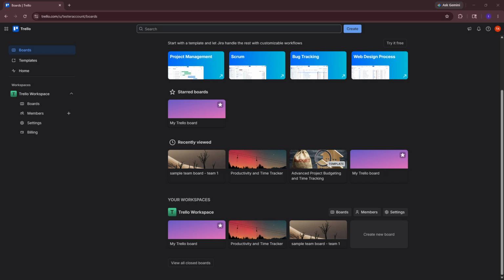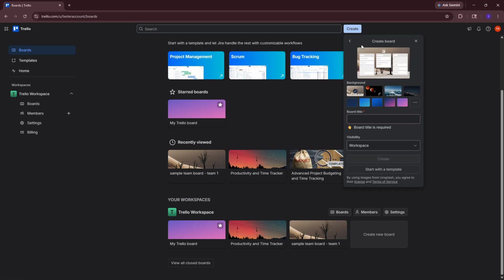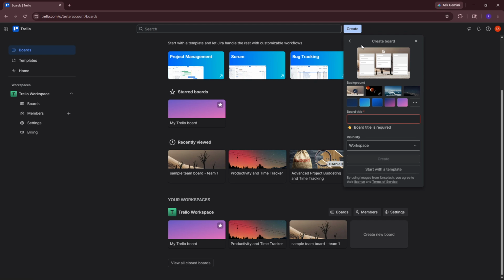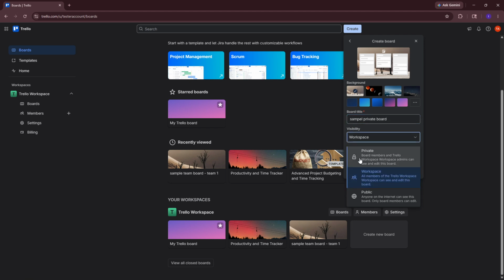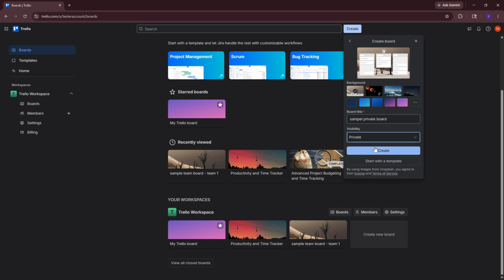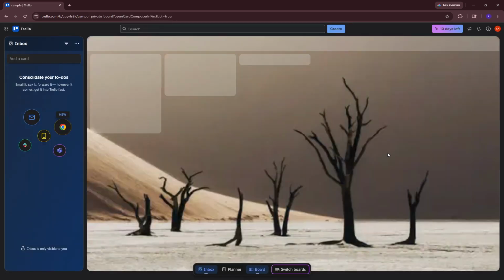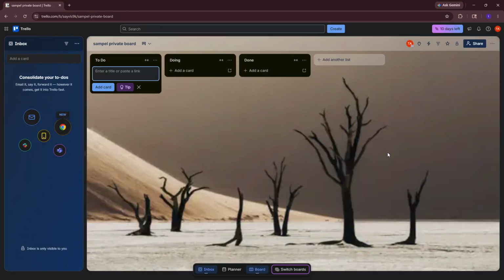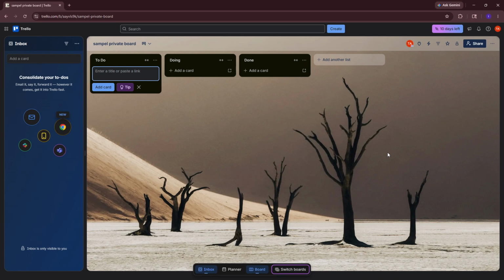Create Private Trello Boards [Definitive Guide]